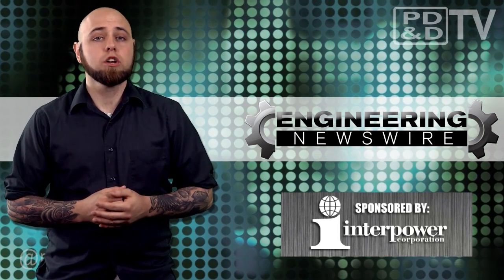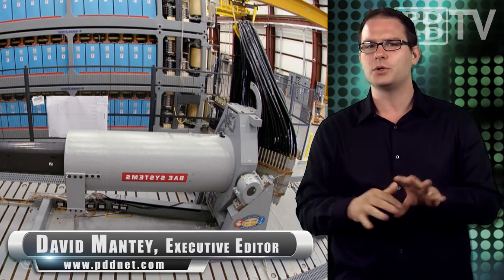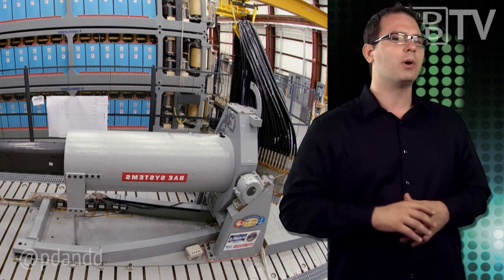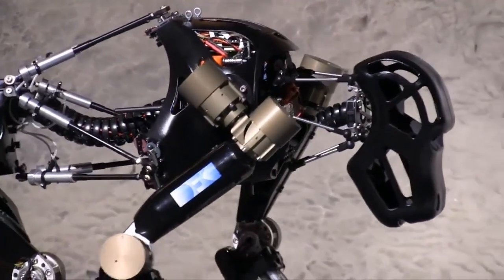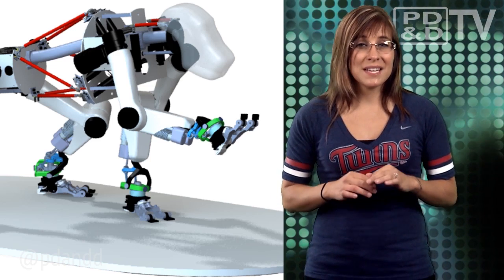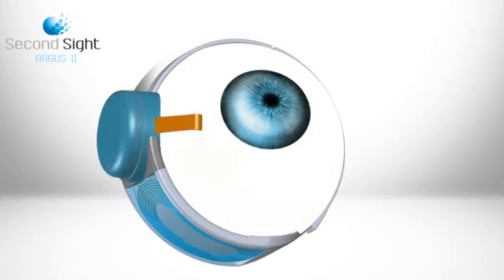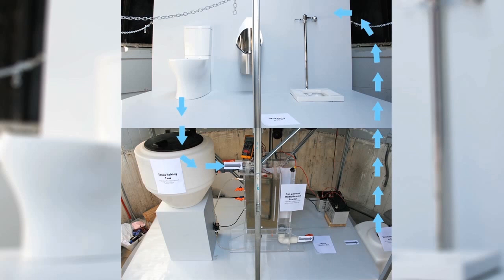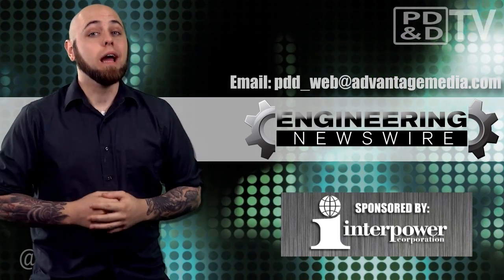Engineering Newswire 45: Navy Commissions a Semi-Automatic Railgun from BAE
Today on Engineering Newswire, brought to you by Interpower Corporation, the premier supplier for power system components with a one week manufacturing lead-time and over 4 million parts in stock, we're further developing BAE systems Railgun, making a bionic eye for the blind, demonstrating robotic apes, and re-reinventing the toilet. This episode features:

    BAE Systems was awarded a $34.5 million contract from the Office of Naval Research for further development of the Electromagnetic Railgun under Phase 2 of the Navy's Innovative Naval Prototype program.

    The Argus II is the first and only "bionic eye" to be approved in countries throughout the world thus far, including the U.S. This prosthetic seeing device works by converting video images captured by a miniature camera into a series of small electrical pulses.

    It may seem like the plot to squeeze the last viable ounce out of a well-worn franchise, but the German Research Center for Artificial Intelligence has created four-legged, ape-like robots that demonstrates the benefits of actuated multi-point-contact feet.

    The Bill and Melinda Gates Foundation wanted to Reinvent the Toilet, focusing on solutions for the improper disposal of waste to help reduce the transmission of diseases in underdeveloped countries. Now, a prototype of this Self-Contained, photo-voltaic-powered domestic toilet and wastewater treatment system is set to be installed New Delhi, India.